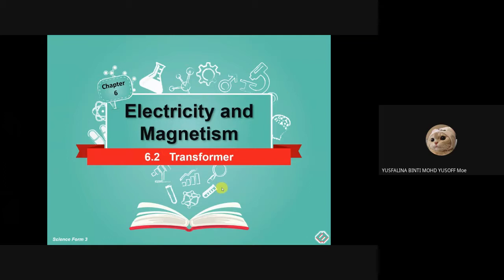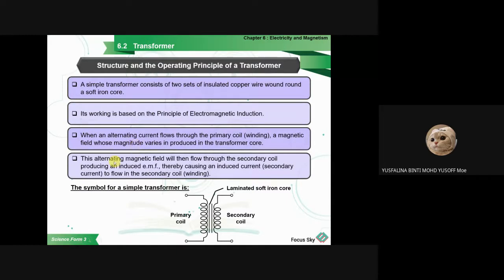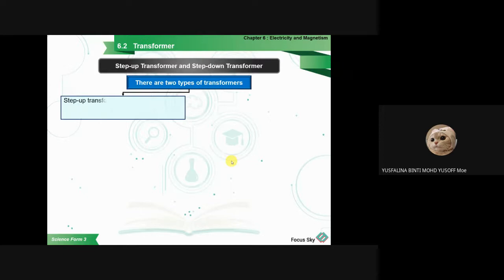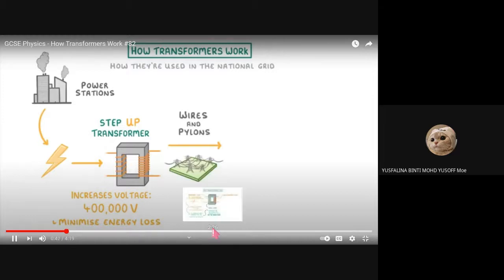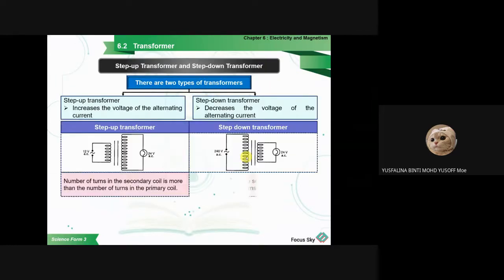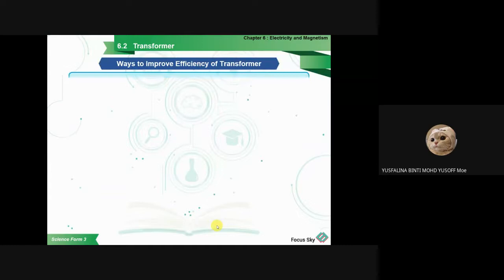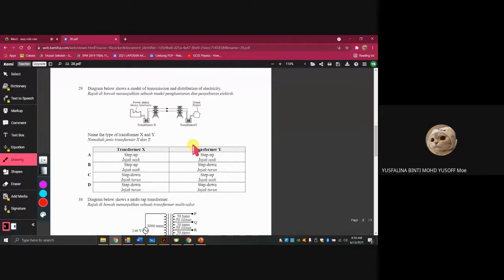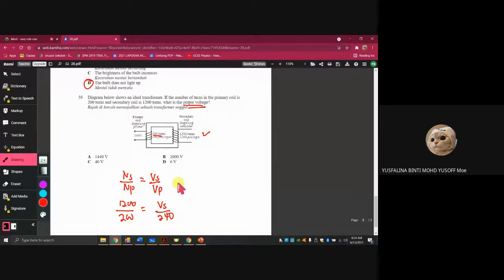science 3K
TRANSFORMER